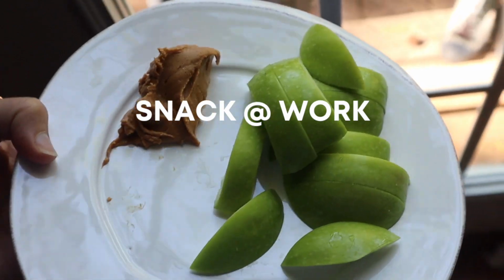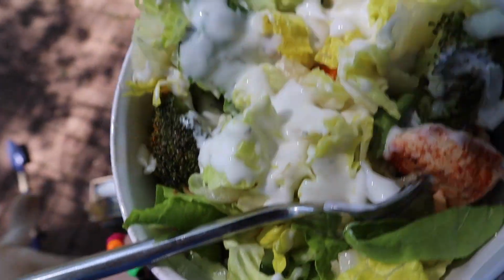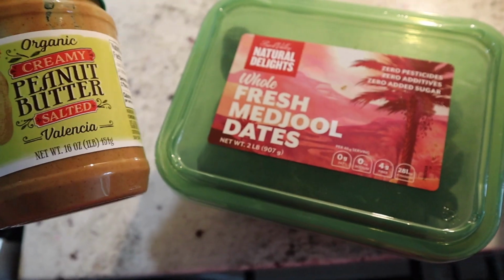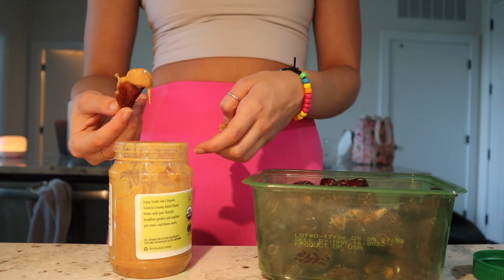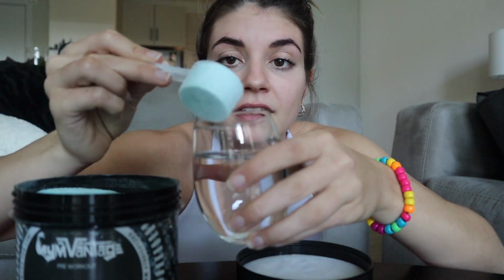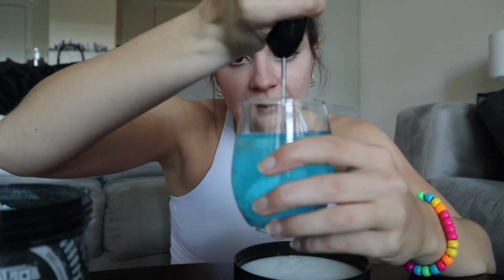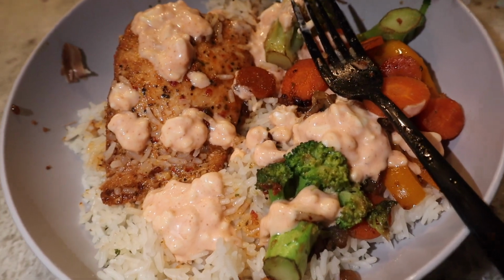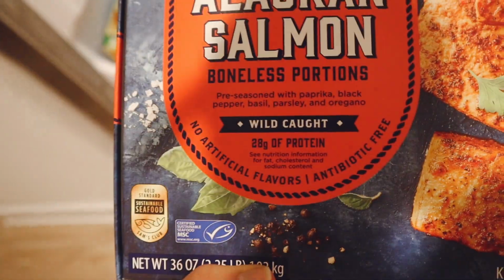FULL DAY OF EATING| EASY AND HIGH PROTEIN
I haven't posted one of these in such a long time! I hope you guys enjoy! If you did please consider subbing and giving this a thumbs up!
If you're reading this, what is your favorite food??

Salad Recipe:
. grilled chicken
.butter lettuce
.cucumber
.chickpeas
.bell pepper
.bolthouse farms greek yogurt ranch
.chili powder
.pistachios
. Boiled egg
.avocado